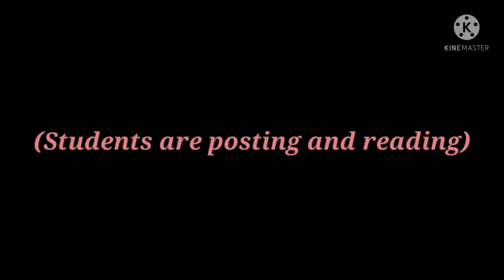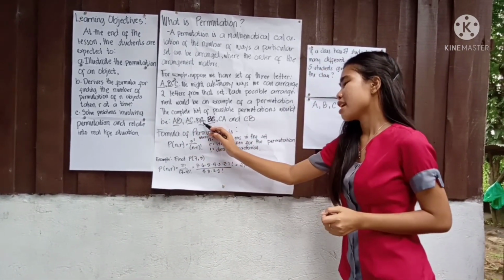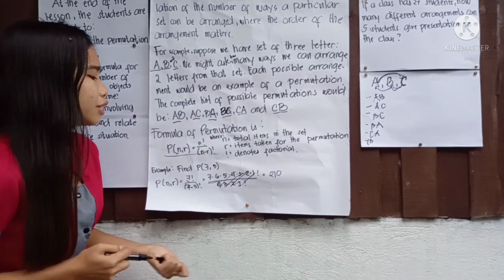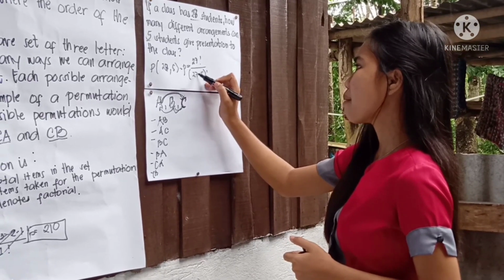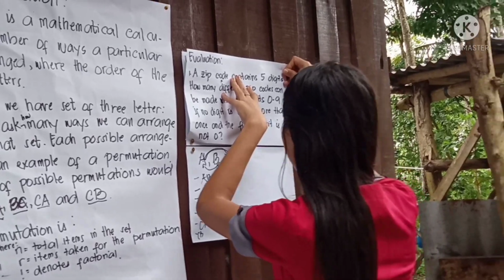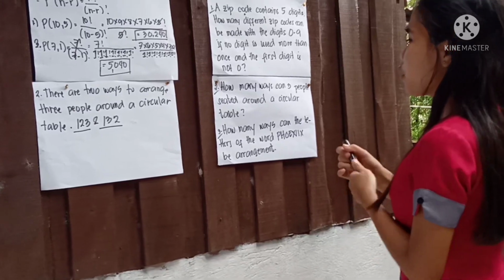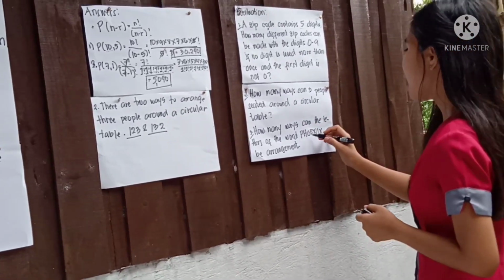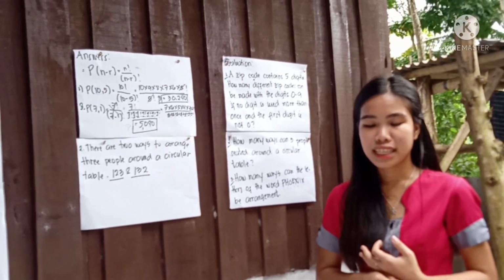Video Demo(AS4)Rea Parcon-BSED Math 2